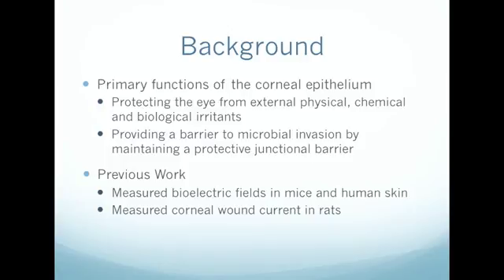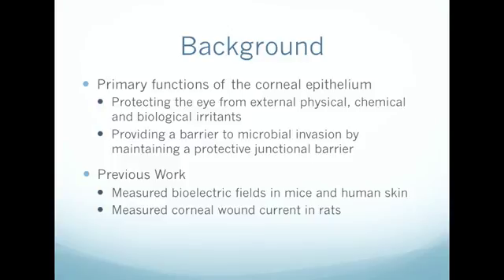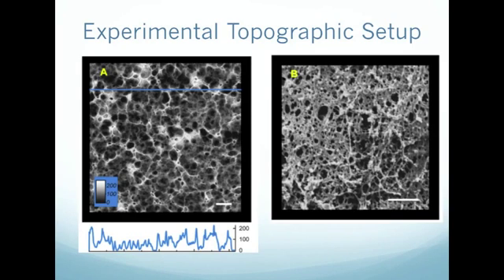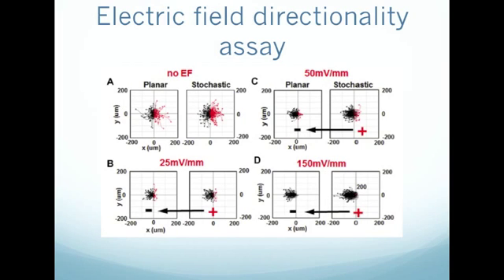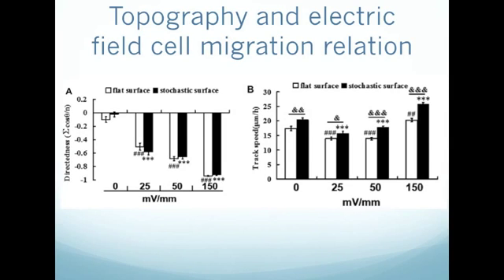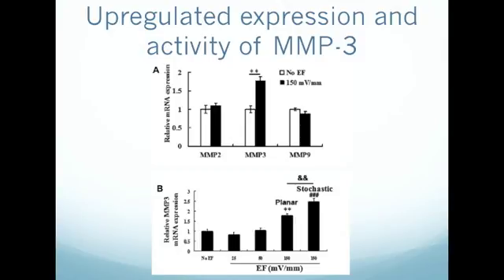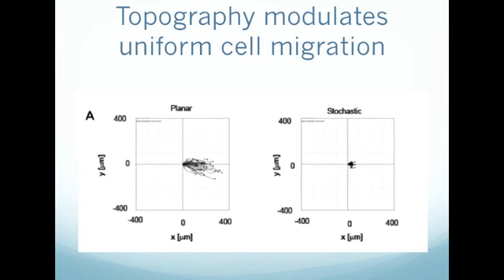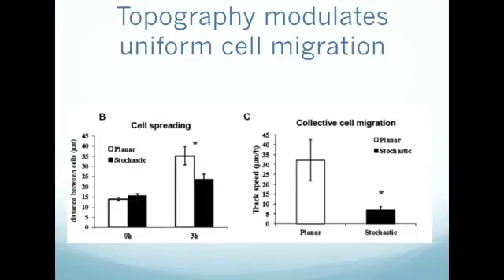BME 550 Presentation